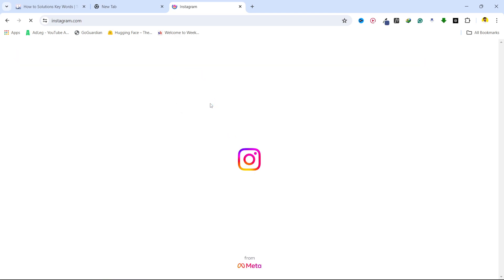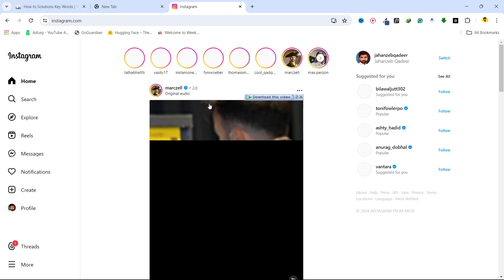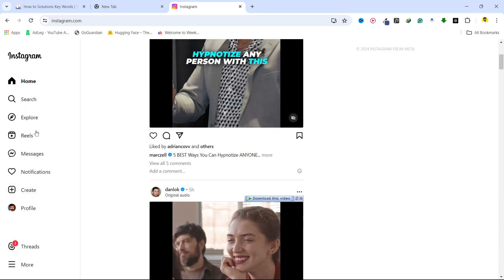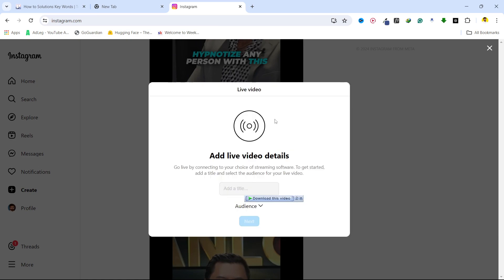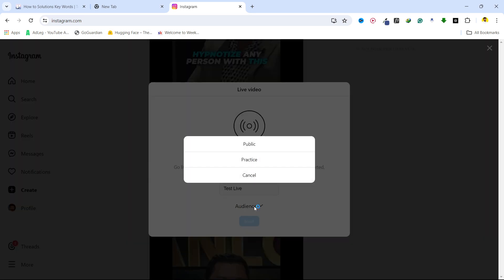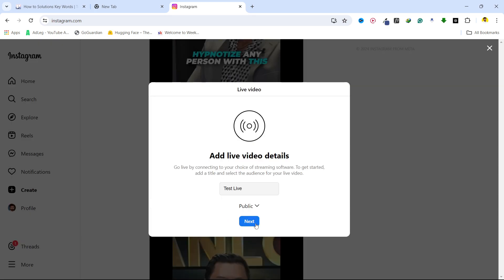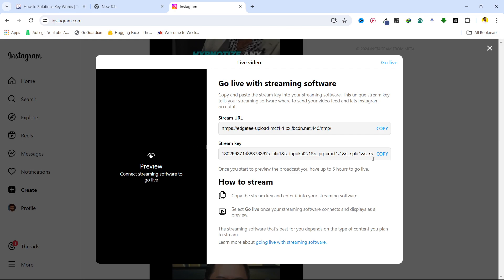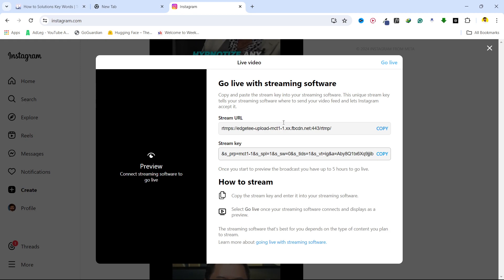How To Get Stream Key On Instagram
Welcome to our comprehensive guide on how to obtain your stream key for Instagram Live broadcasting! Whether you're an aspiring influencer, a seasoned content creator, or a business looking to connect with your audience in real-time, this tutorial is designed to help you navigate the process effortlessly.

In this step-by-step tutorial, we'll walk you through the entire process of obtaining your stream key on Instagram.